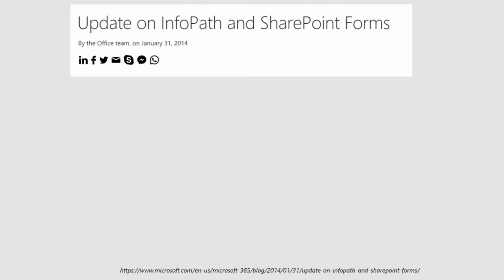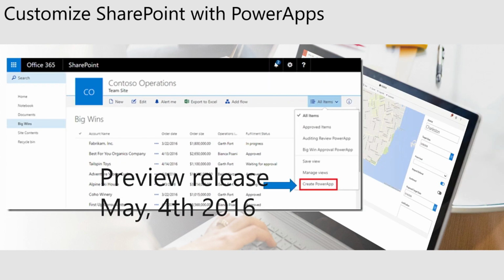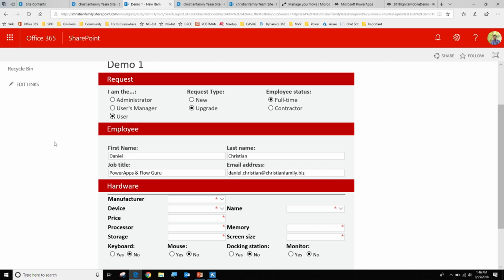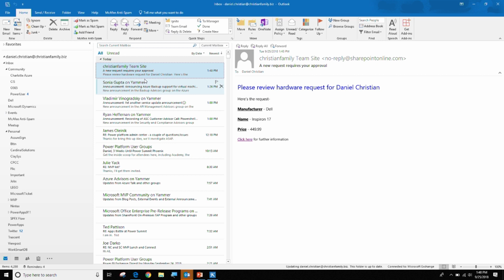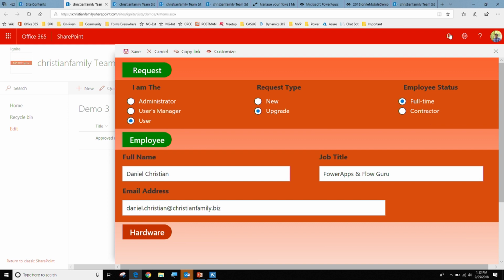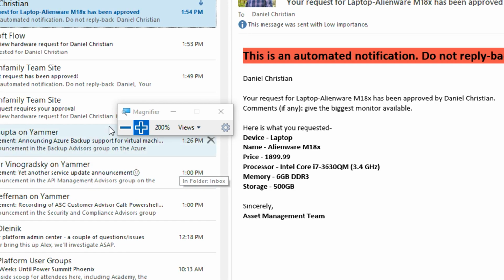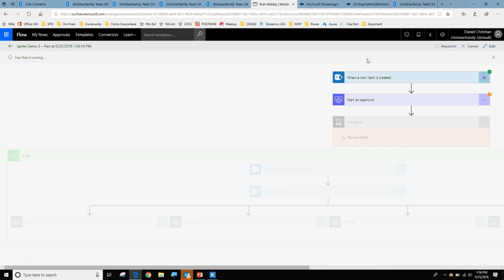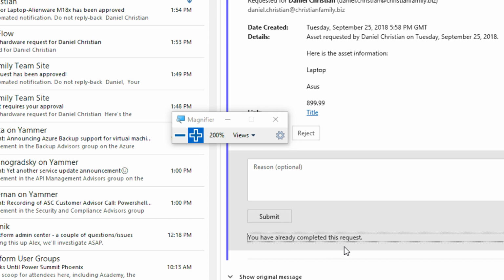Step aside InfoPath Designer here comes PowerApps - THR1072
Still not sure if Microsoft PowerApps and Flow are suitable successors for InfoPath Designer and SharePoint Designer? Then attend this session to see how an advanced InfoPath Designer form and SharePoint Designer workflow has not only been rebuilt but enhanced using PowerApps and Flow. In addition, see how PowerApps has made it easier than ever to leverage data from other platforms.